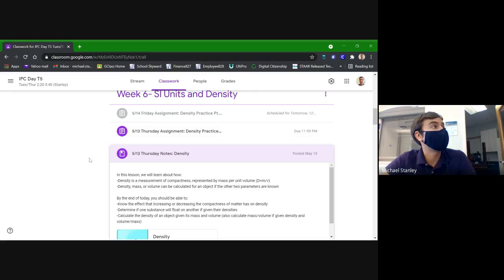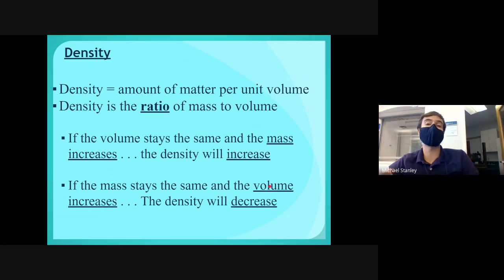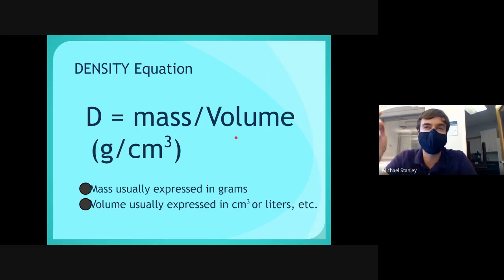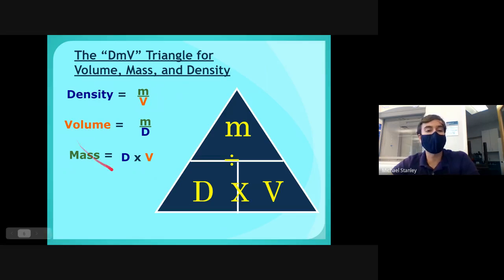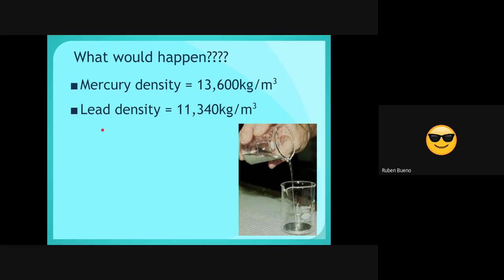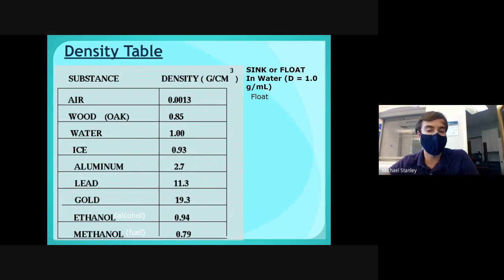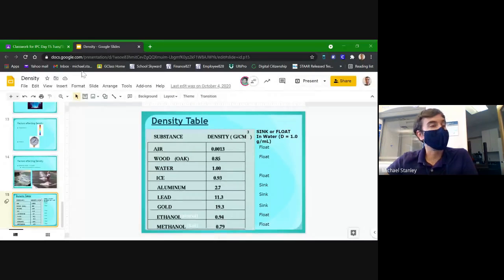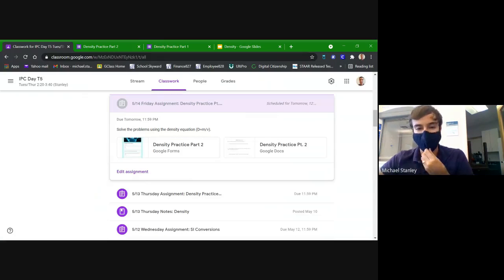5/12 IPC Notes: Density